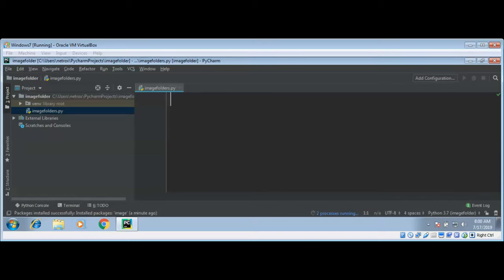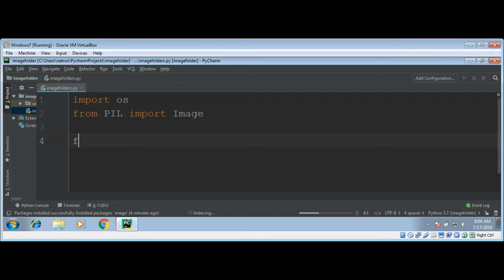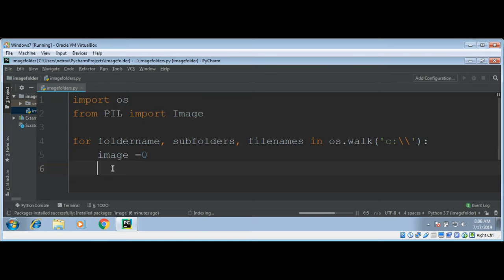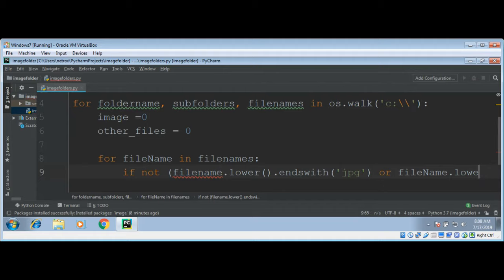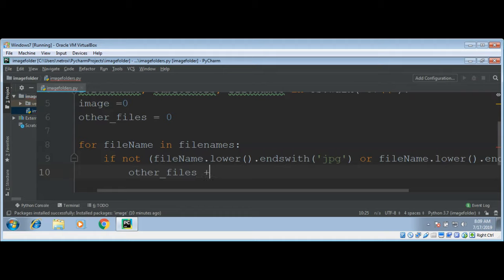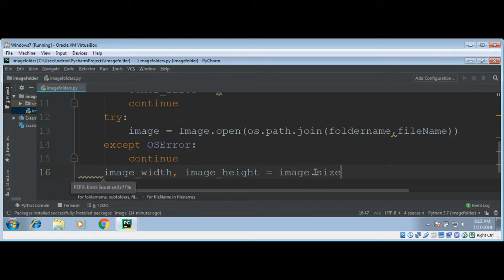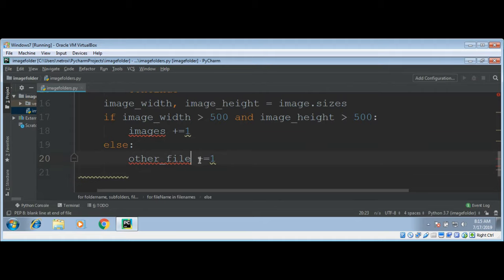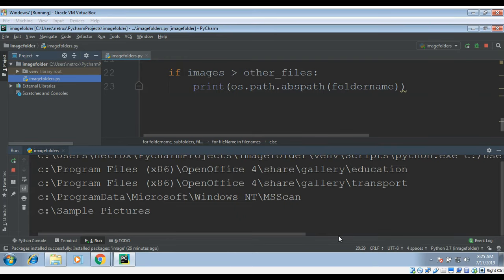Finding Image Folders On Hard Disk In Python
In this video we will write a code in python to Identify image Folders on the Hard Disk.